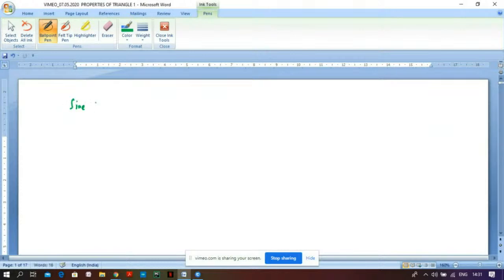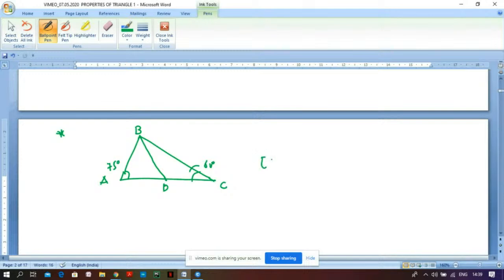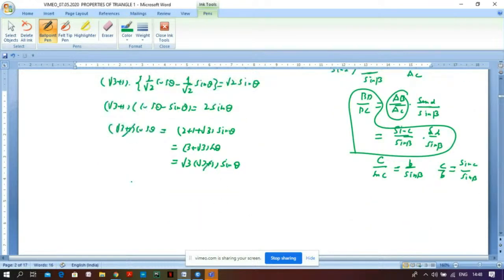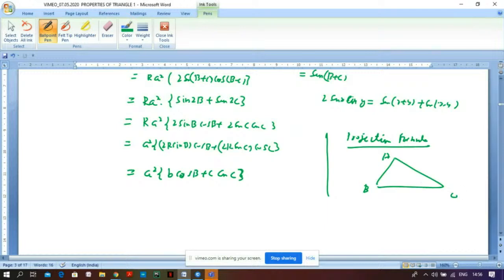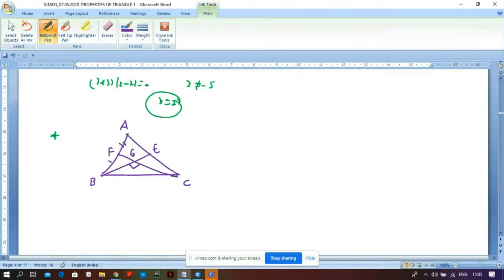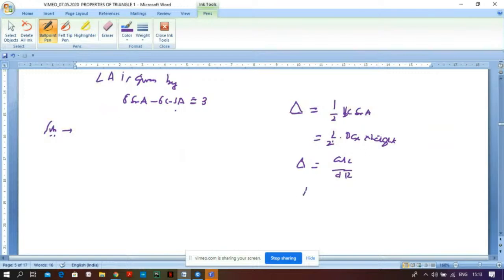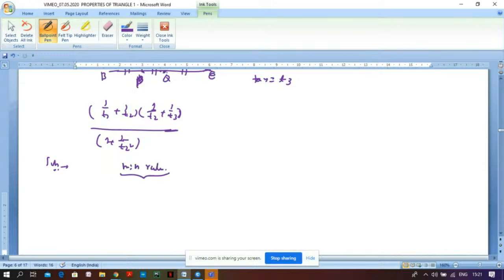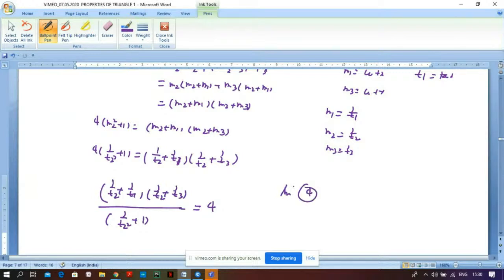Incoming Sr.ICON-07-May-2020-MATHS-Properties of triangles